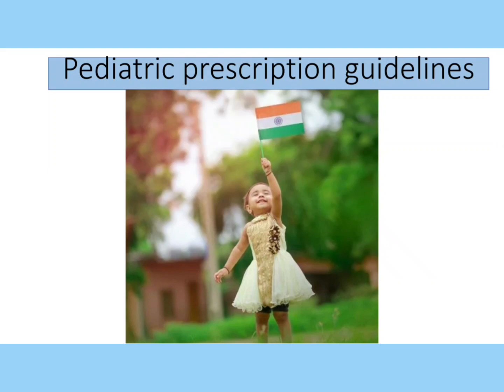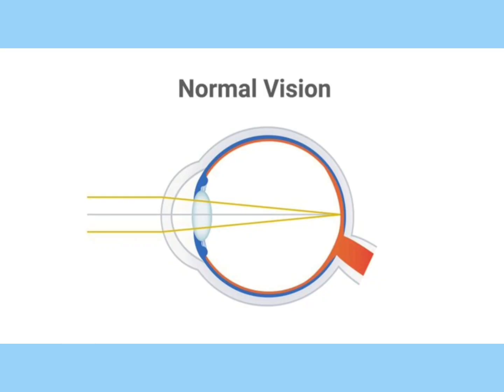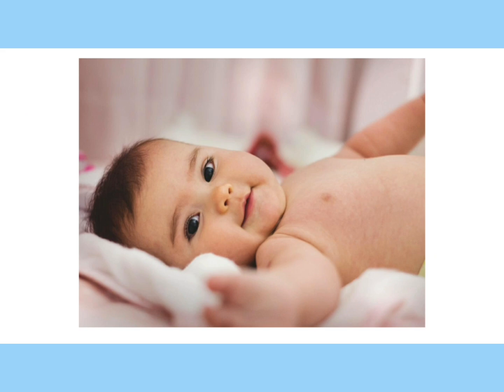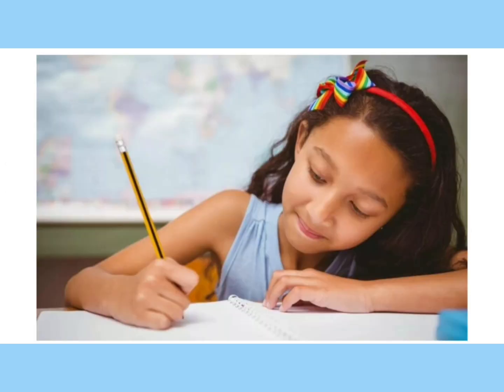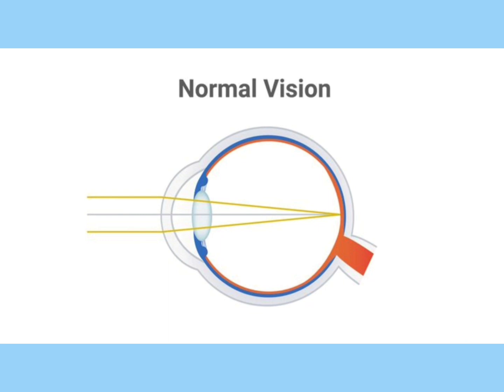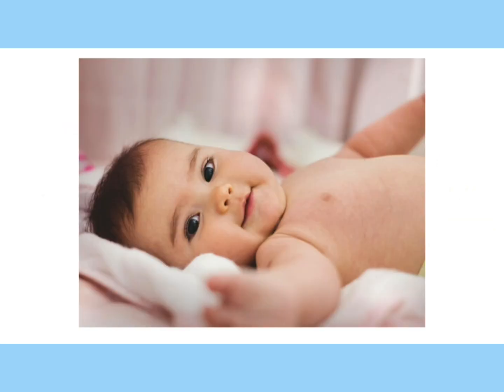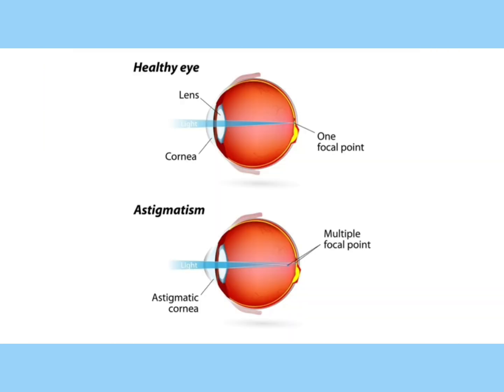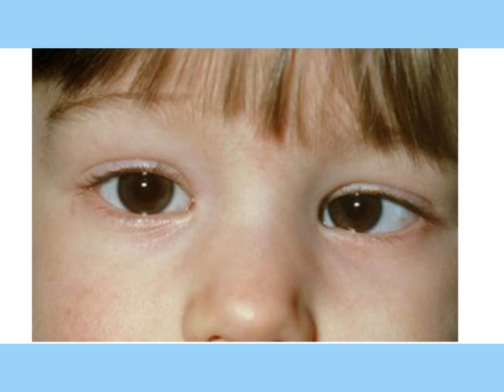Orthotics series 1 : Pediatric glass prescribing guidelines